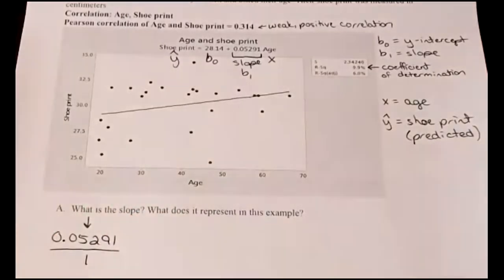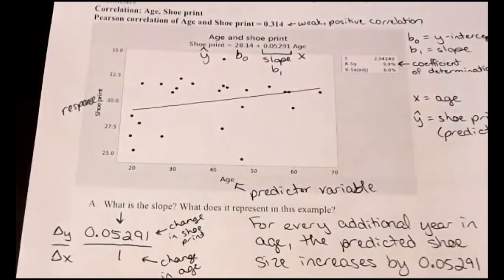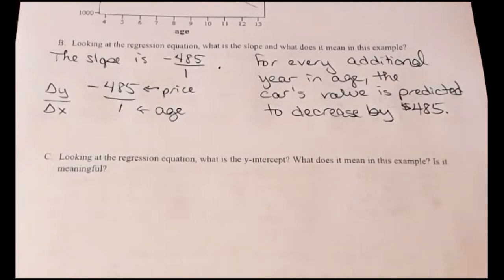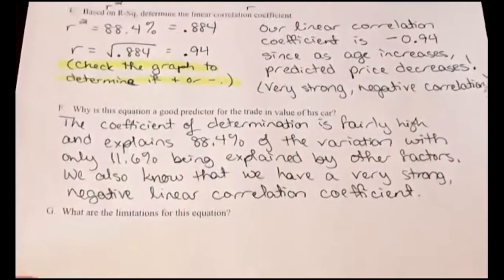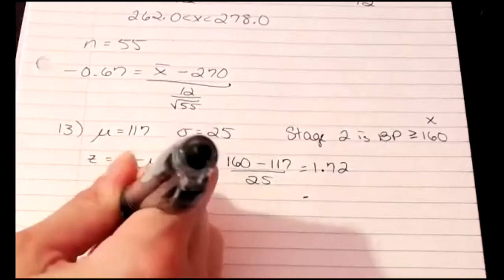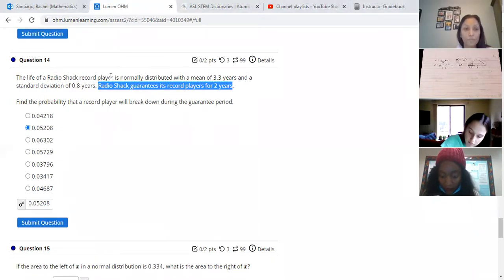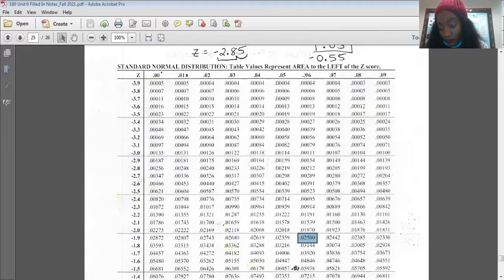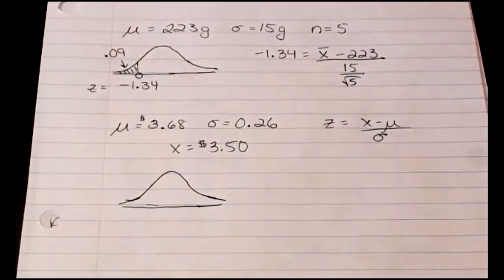160 Unit 7 - Correlation and Regression (Pages 17 - 20)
We finished more examples where we interpreted the slope, the y-intercept, the coefficient of determination, the correlation coefficient, and limits of the regression line as it pertains to specific word problems.